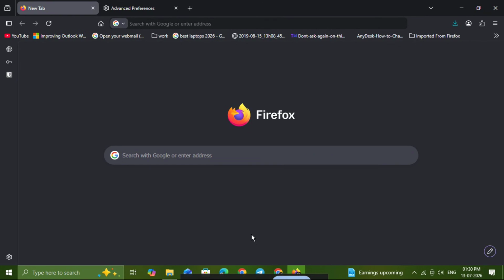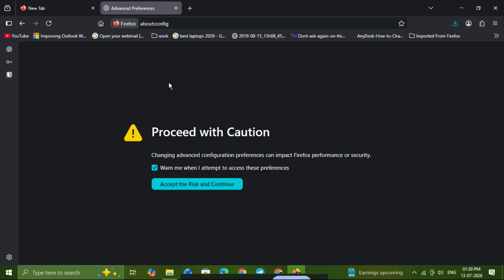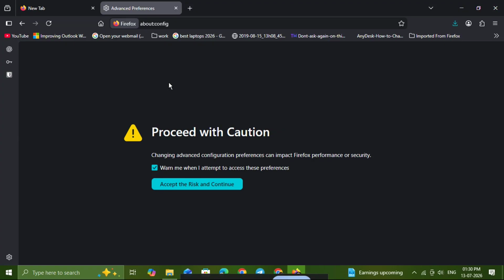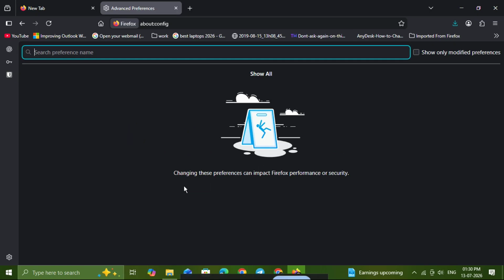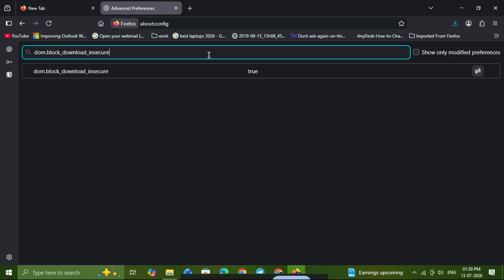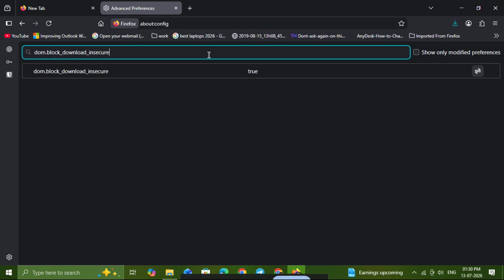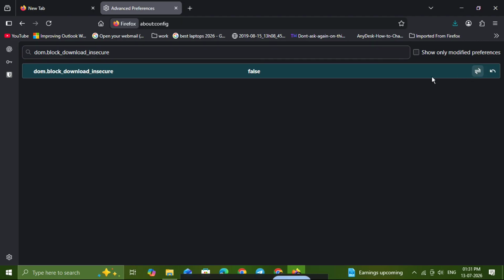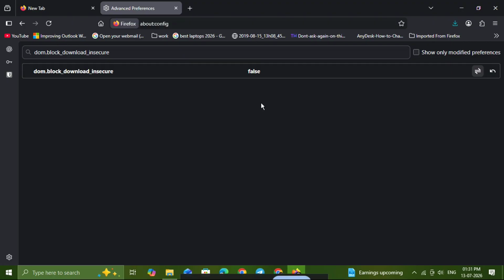How To Block HTTP Downloads In Firefox (Easy Guide)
Learn how to block HTTP downloads in Firefox using the about:config settings page. This quick tutorial shows you where to find the dom.block_download_insecure preference and change it safely.

🕚Timestamps:
0:00 Intro
0:18 Open about:config in Firefox
0:34 Accept the Risk and Continue
0:47 Search for dom.block_download_insecure
1:03 Toggle the setting to false
1:18 Finish and close Firefox settings

✍️What You'll Learn In This Video:
• How To Open Firefox Advanced Configuration Settings
• How To Accept The Risk And Continue In About:Config
• How To Find The Dom.Block_Download_Insecure Preference
• How To Toggle Firefox Security Preferences
• How To Adjust HTTP Download Blocking In Firefox
• How To Change Browser Settings Safely
• How To Use About:Config For Hidden Firefox Options
• How To Control Insecure Download Behavior In Firefox

💡Pro Tips For Firefox Security Settings:
• Double-check every preference before changing it.
• Only edit settings you understand and need.
• Keep Firefox updated for the latest security protections.
• Use about:config carefully, since advanced settings can affect browsing behavior.
• Revisit your settings if downloads stop working as expected.